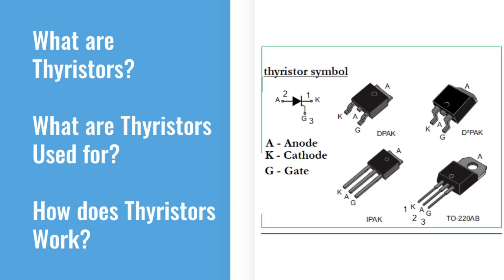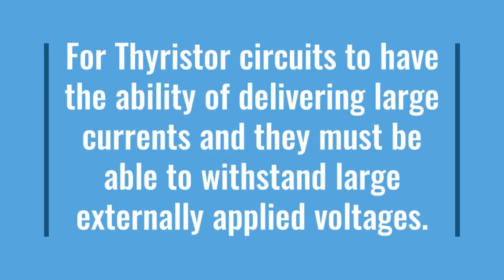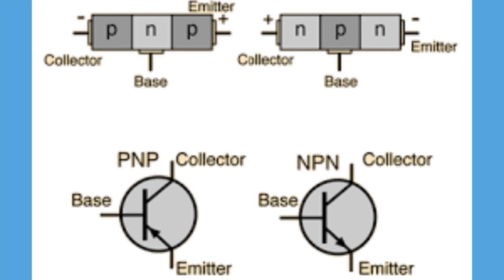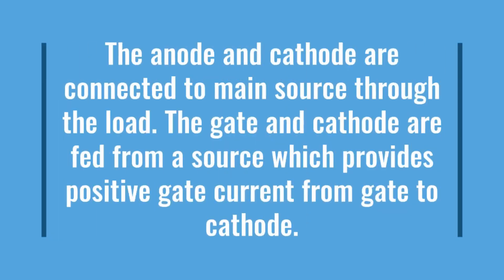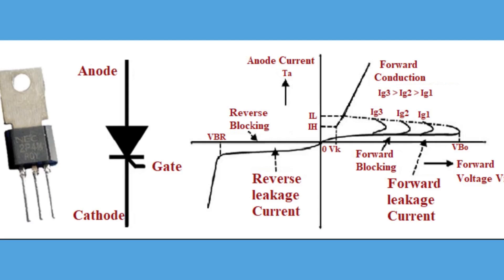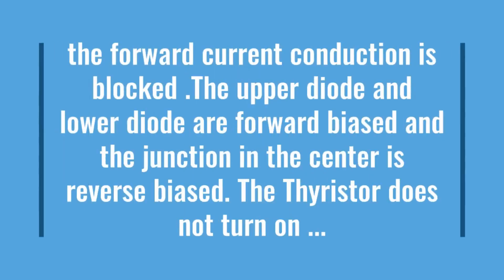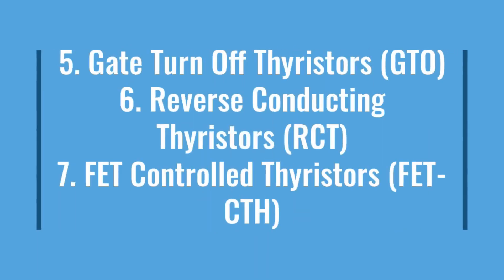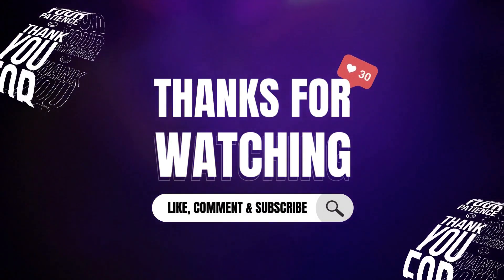Thyristor and how it works tutorial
Welcome to Gartex Electronics!
In this detailed tutorial, we explore the fascinating world of thyristors—powerful semiconductor devices widely used in power electronics, motor control, and phase regulation systems.

Whether you're a beginner or an experienced electronics enthusiast, this video offers a comprehensive explanation of how thyristors work and where they are used.

🔍 Here’s what you’ll learn:

    ✅ What is a Thyristor?
    Understand the definition, structure (PNPN layers), and types (SCR, TRIAC, DIAC).

    ⚡ How Does a Thyristor Work?
    Learn the triggering mechanism, latching behavior, and switching characteristics.

    🔁 Operating Modes
    Forward blocking, forward conduction, and reverse blocking explained simply.

    🛠️ Applications of Thyristors
    From phase control and rectifiers to motor speed control and light dimmers.

    💡 Circuit Examples
    Real-world examples and implementation tips for using thyristors in electronic circuits.

✅ By the end of this video, you'll understand the functionality, modes, and practical uses of thyristors in electronics!

📚 Chapters:
0:00 Welcome to Gartex Electronics
0:40 What is a Thyristor?
2:10 Working Principle
4:00 Operating Modes
5:30 Applications in Electronics
7:00 Circuit Examples
8:30 Summary & Next Steps